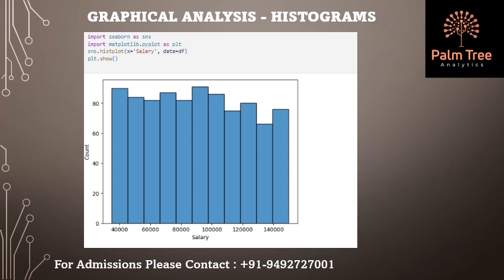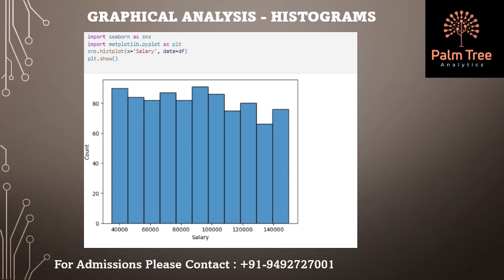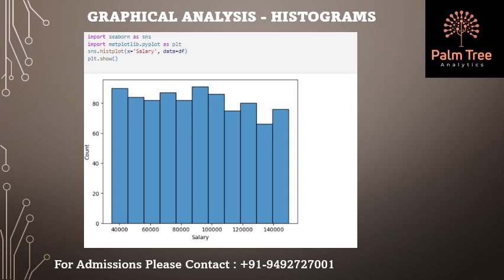DataViz-08. Graphical Analysis Histograms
This video is about basic level of handling missing data